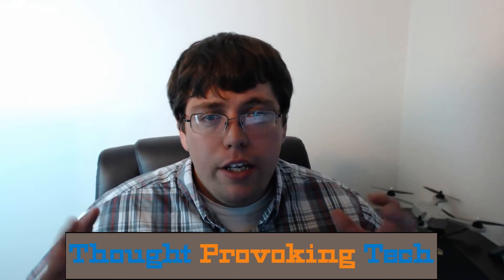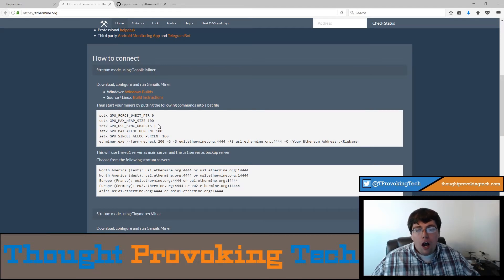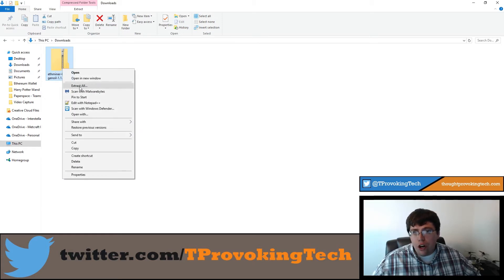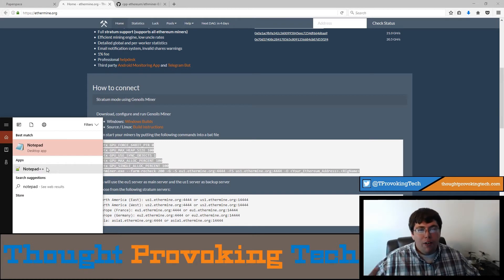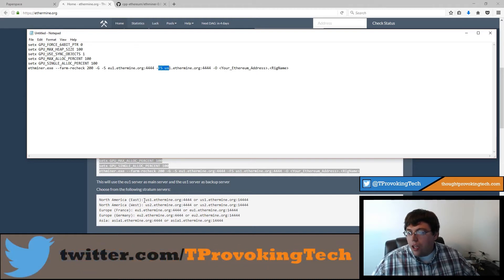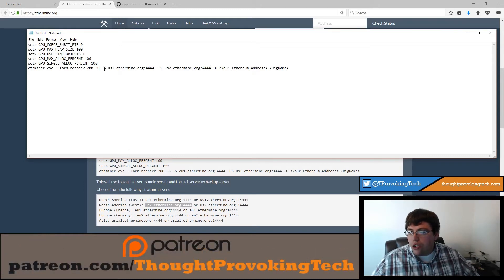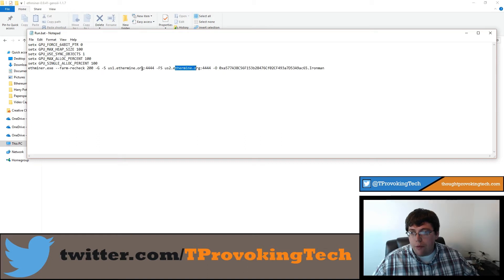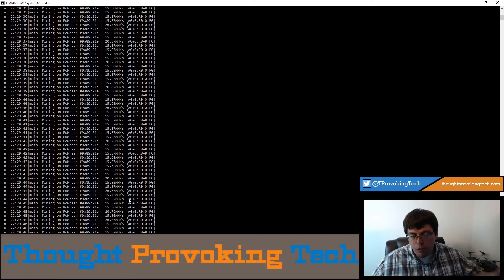How to Mine Ethereum on your Gaming Rig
♦  Hello everyone! In this video I walk through how to setup your gaming rig (or really any PC with a decent dedicated GPU) to mine Ether, the token for the Ethereum cryptocurrency.

▷ Music Credits
♦ Intro: